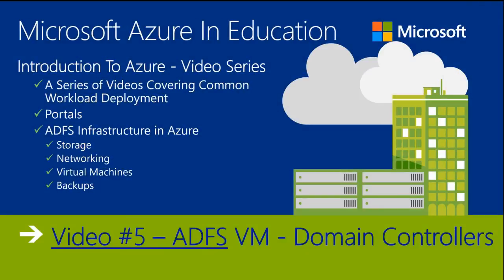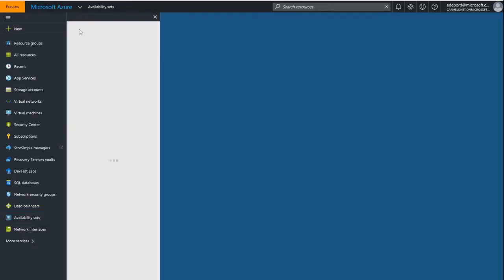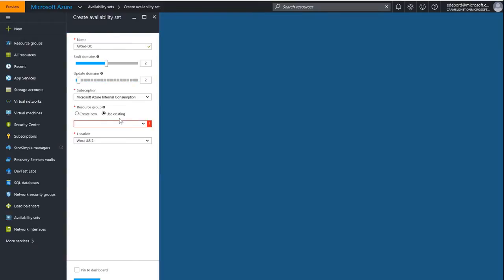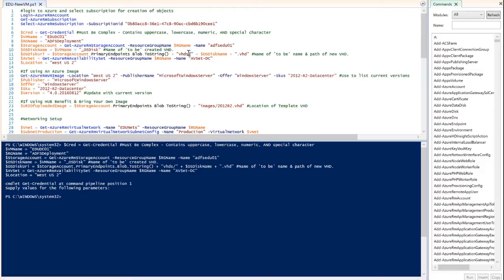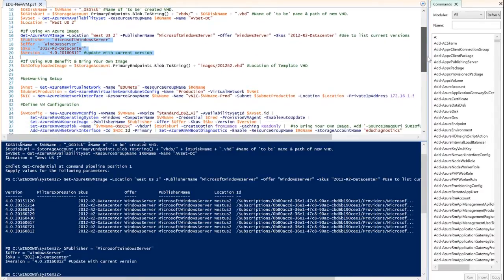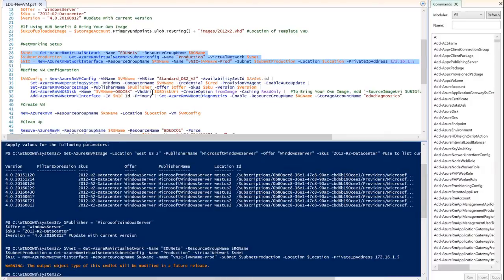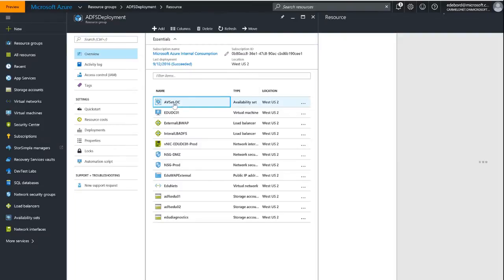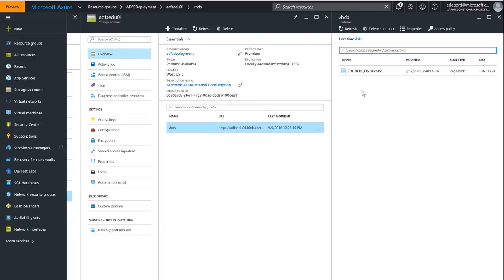ADFS Series Video 5 - Deploy Two Domain Controllers Using PowerShell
In this video we deploy two domain controller VMs using PowerShell.